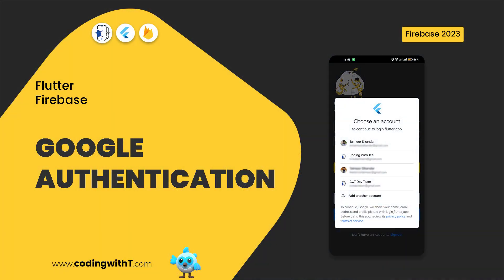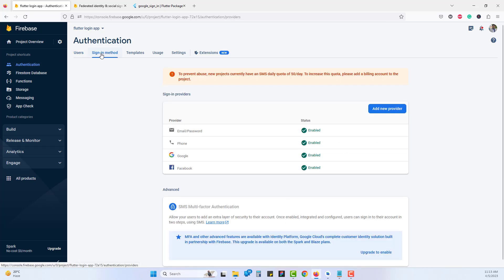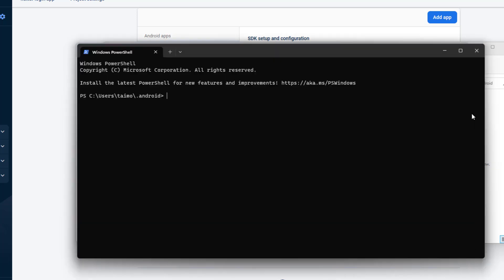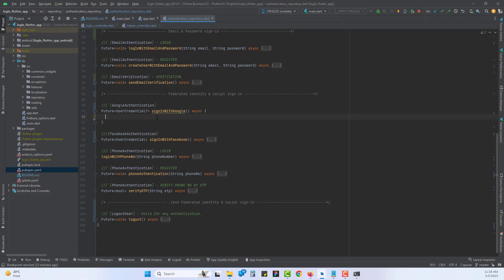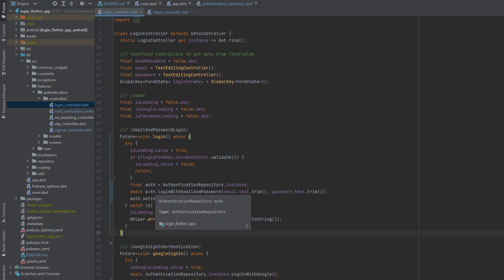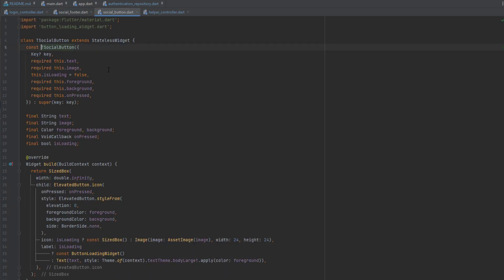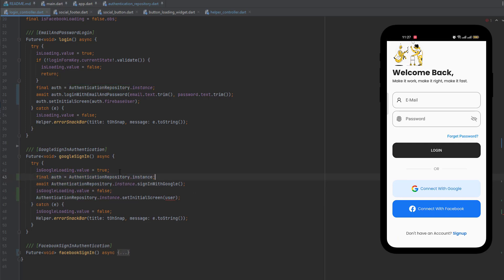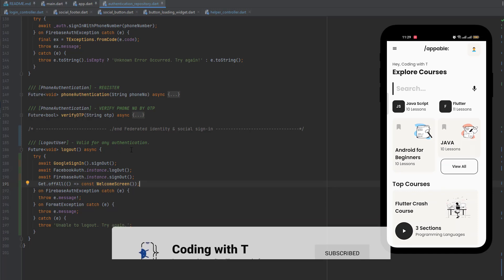Google Sign In Flutter - Google authentication Flutter tutorial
In this video you will learn Google Authentication in Flutter. As we have already covered multiple Firebase Authentications like email and password, phone number and so now its Google authentication. We will learn how to use loader with Google auth in flutter firebase and also how to logout from Google sign in authentication in flutter.

VIDEOS
▬▬▬▬▬▬▬▬▬▬            DESIGN         ▬▬▬▬▬▬▬▬▬▬